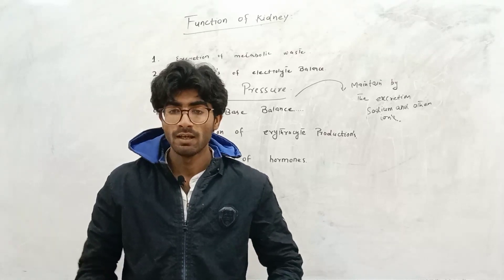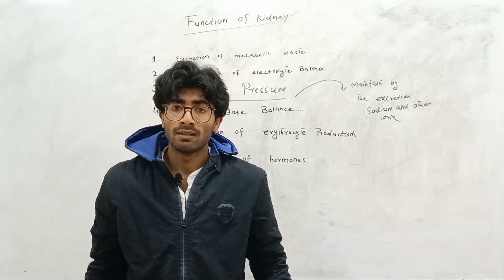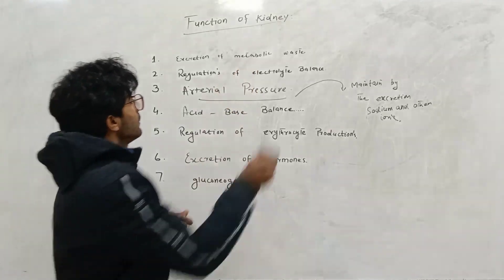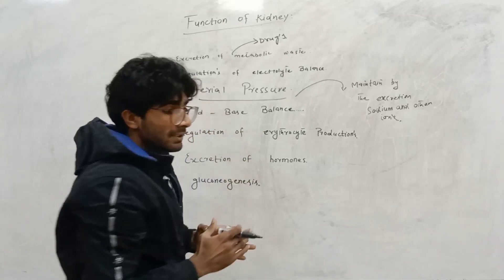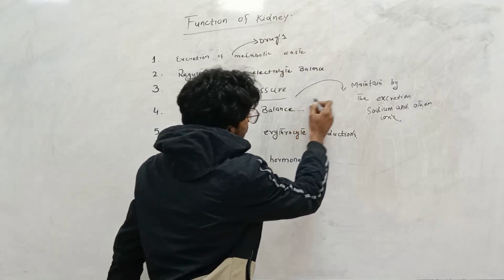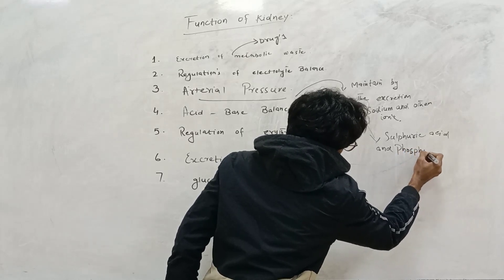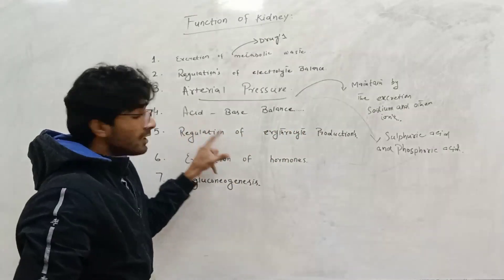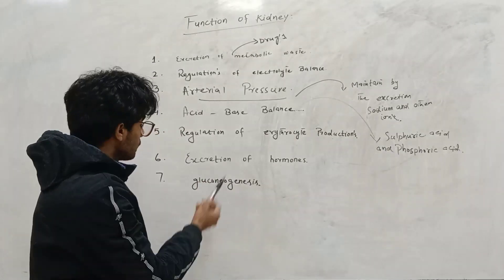|Kidney| function. important for maintenance of homeostasis.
Why are the kidneys important?

 Your kidneys remove wastes and extra fluid from your body.
Your kidneys also remove acid that is produced by the cells of your body and maintain a healthy balance of water, salts, and minerals—such as sodium, calcium, phosphorus, and potassium—in your blood.

Search Within Portal
Health
Diseases & disorders
Kidney Related
Basic Information about Kidney
Kidney and its Function
Status:
open

Translate to
Structure of the Kidney
Why are the kidneys essential for living?
What are the functions of the kidney?
Removal of waste products
Removal of excess fluid
Balance minerals and chemicals
Control of blood pressure
Red blood cells production
To maintain healthy bones
How is blood purified and urine formed?
Can there be variation in the volume of urine in a person with healthy kidney?
The kidneys are among the most vital organs of the human body. Malfunction of the kidneys can lead to serious illness or even death. Each kidney has a very complex structure and function.

They have two important functions namely: to flush out harmful and toxic waste products and to maintain balance of water, fluids, minerals and chemicals i.e., electrolytes such as sodium, potassium, etc.

The kidney produce urine by removing toxic waste products and excess water from the body. Urine formed in each kidney passes through the ureter, flows into bladder before finally being excreted through the urethra.

Most people (males and females) have two kidneys.

The kidneys are located at upper and back side of the abdomen, on either side of the spine (see diagram). They are protected from damage by the lower ribs.

The kidneys lie deep inside the abdomen so normally one cannot feel them.
The kidneys are a pair of bean shaped organs. In adults, a kidney is about 10 cm long, 6 cm wide and 4 cm thick.
 Each kidney weighs approximately 150-170 grams.
Urine formed in the kidneys flow down to urinary bladder and then through the ureters. Each ureter is about 25 cm long and is a hollow tube- like structure made up of special muscles.